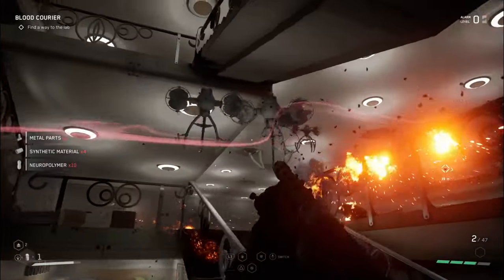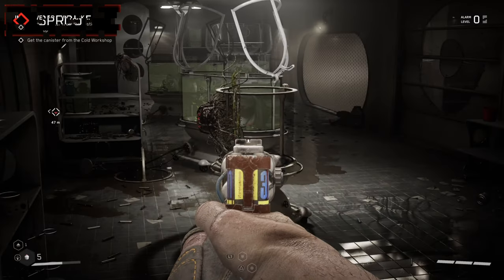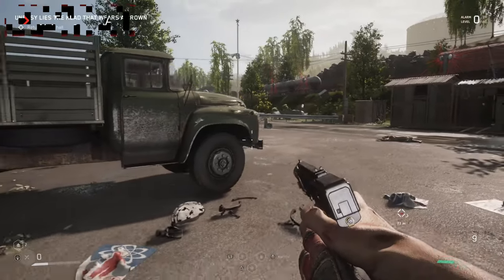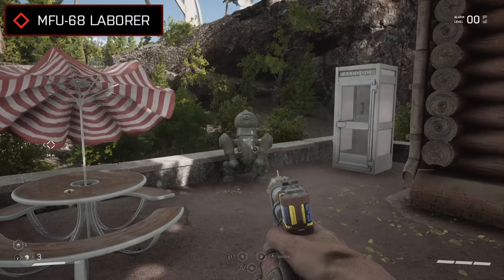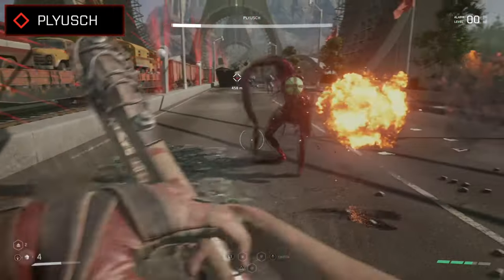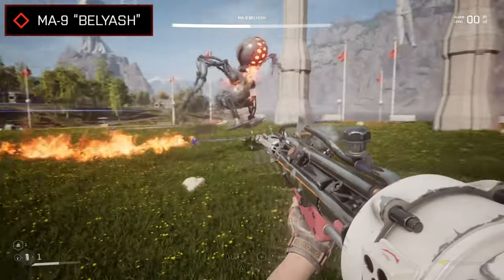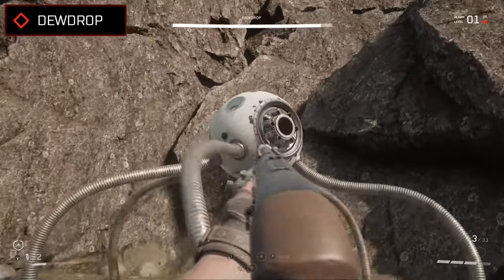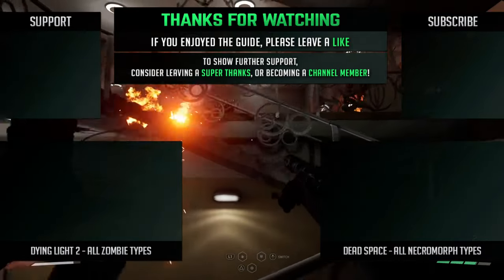All Enemy Types + Bosses in Atomic Heart Guide [Robots/Mutants]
Atomic Heart gameplay captured on PS5

⏱ Timestamps ⏱
00:00 - Atomic Heart Enemies
00:22 - VOV-A6 Lab Tech Variants
02:07 - Dandelion
02:51 - WSP-9 Pchela Variants
04:04 - Sprout Variants
05:02 - Mutant Variants
06:24 - Vatrushka Variants
07:21 - RAF-9 Engineer (Rafik)
08:30 - MFU-68 Laborer Variants
09:48 - HOG-7 Hedgie
11:16 - Plyusch
12:44 - LUC-1 Owl Variants
13:50 - MED-9 Doc
14:46 - MA-9 "Belyash"
16:09 - ARU-31/6 Rotorobot
17:13 - NA-T256 Natasha
18:26 - Dewdrop
19:55 - The Twins (Left + Right)